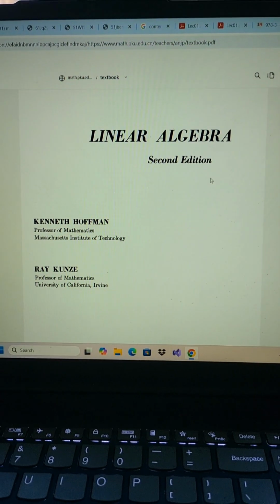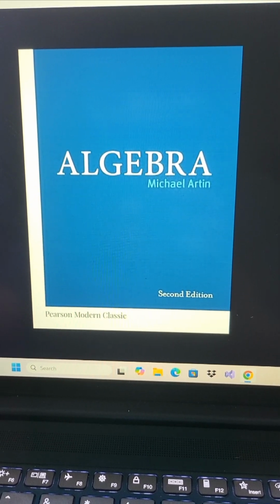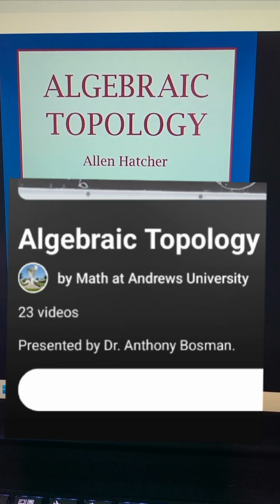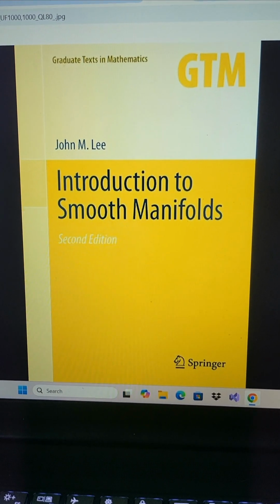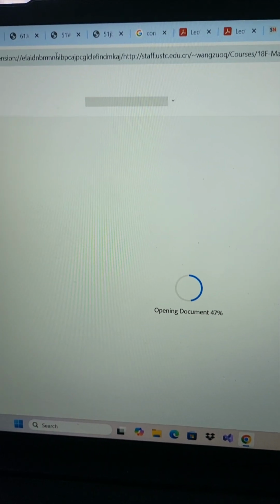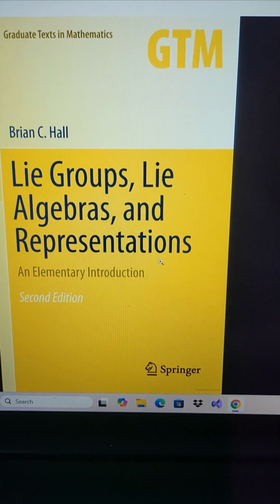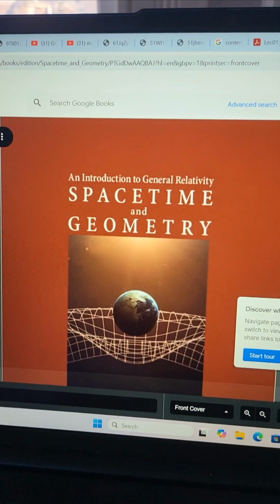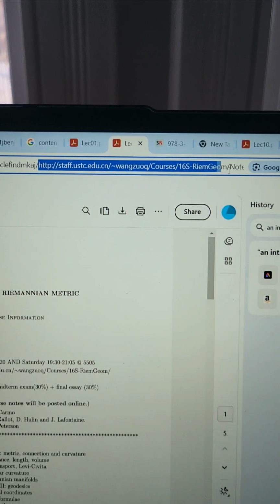Textbook Recommendations: Response to Viewer Request